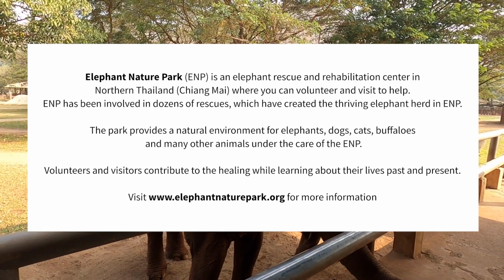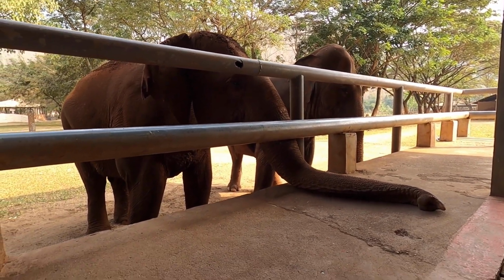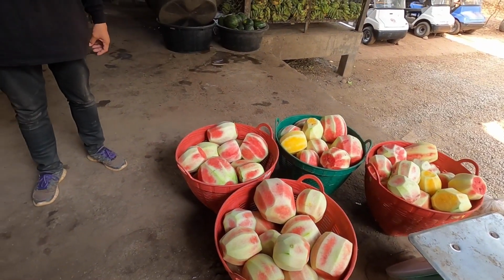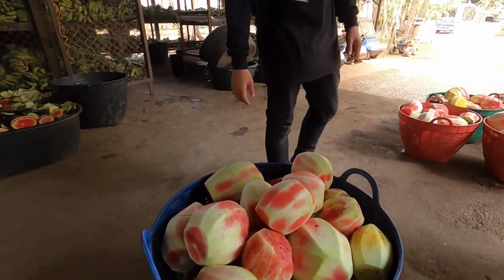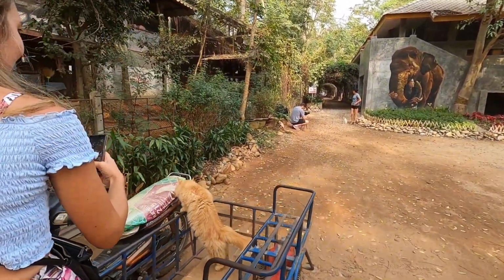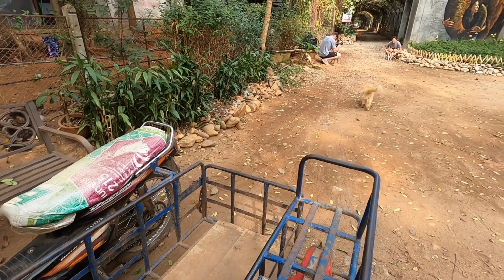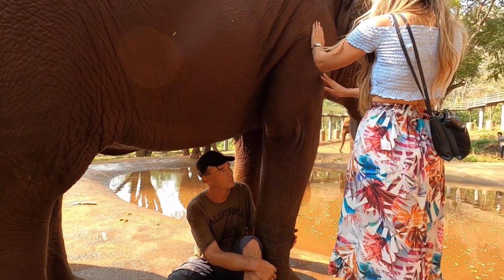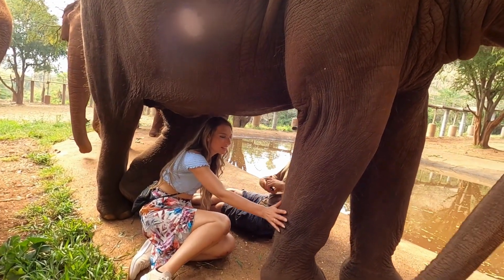Elephant Nature Park in Chiang Mai, Thailand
On behalf of The Sentient Project we were invited to the beautiful Elephant Nature Park in Chiang Mai. We had a chance to interview the founder Lek and her husband Darrick. The connection between them and the rescued elephants is so strong and it was amazing to experience this.

Here, the elephants and all animals under their care, are finally loved and safe!